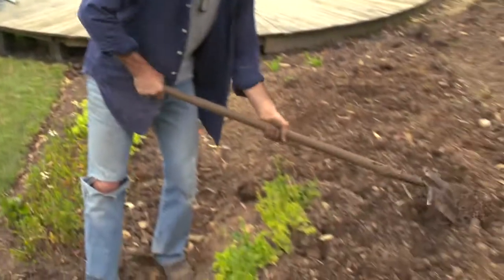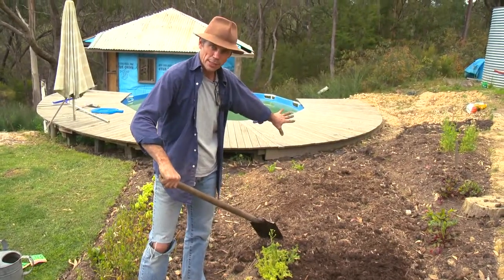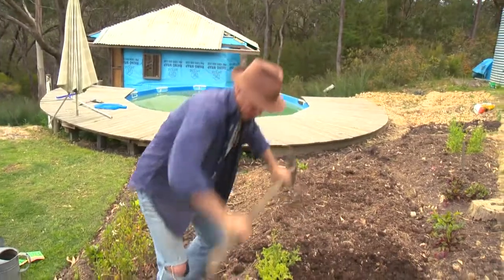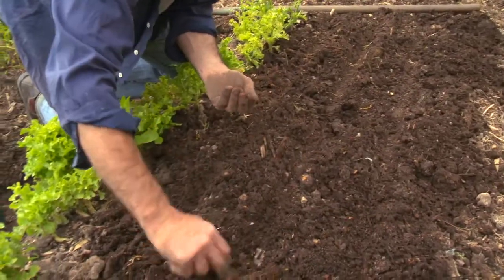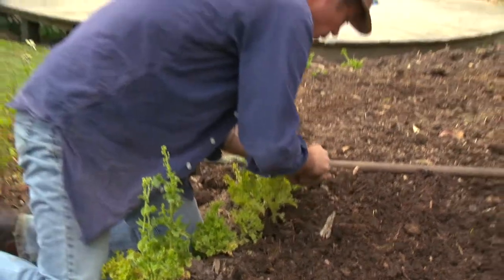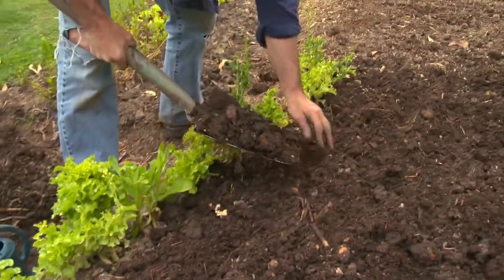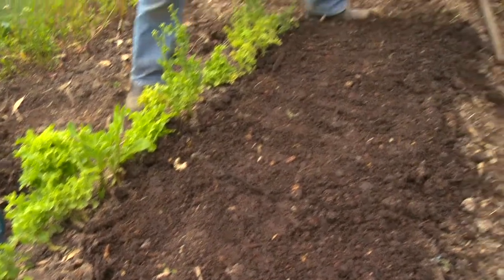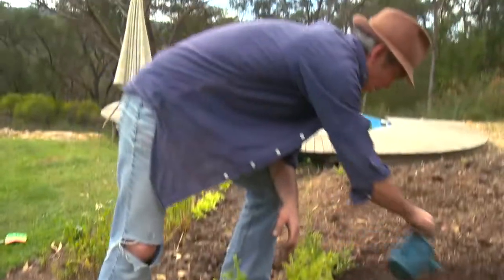The Shed Online - planting beans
Andrew Laidlaw, landscape architect for the Royal Botanic Gardens Melbourne, and resident gardening expert on ABC radio, takes us through some great tips for planting beans.